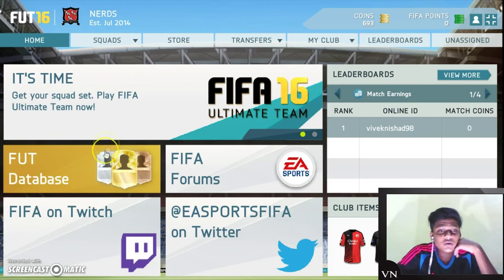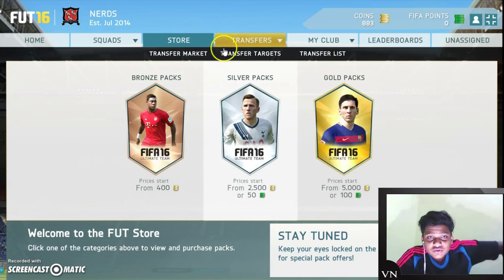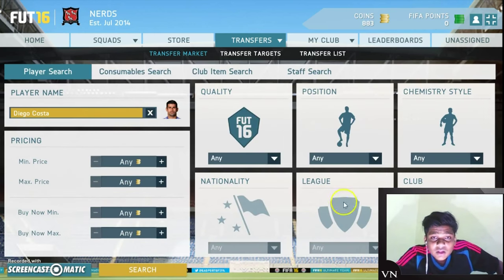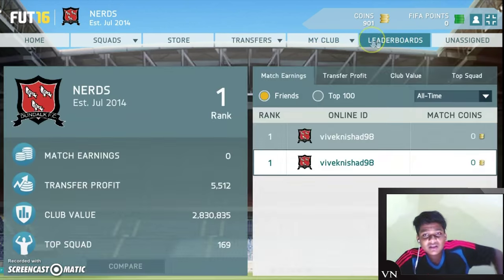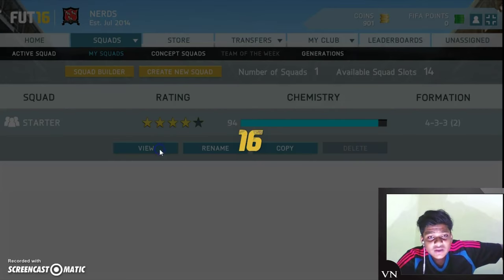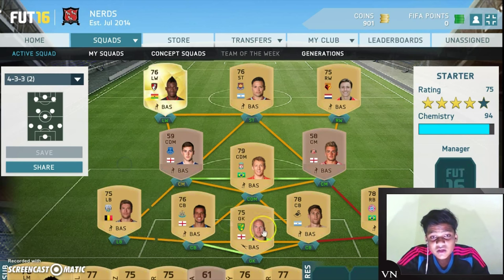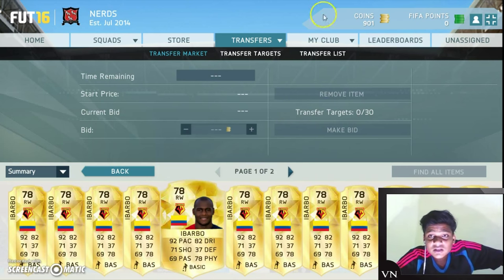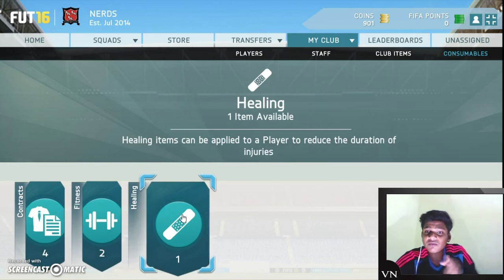WEB APP IS BACK!!! - Fifa 16 Web App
Hey guys welcome back to another video this is the Web app and as you guys know that PS4 users dont have the previlage to the early access that Xbox1 users have, so to enjoy an early access to FUT we have the web app for Fifa 16, to use the webapp you must have atleast played Fifa 15. Thanks you guys for watching and dont forget to smack that like button  as it helps me gain an wider audience :)

TEE HEE